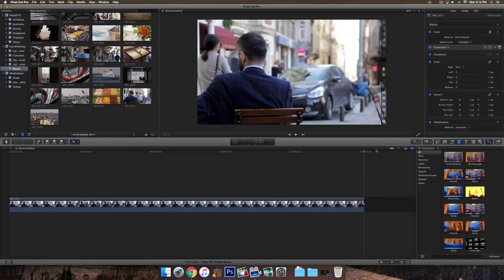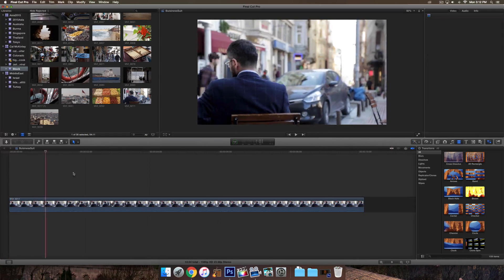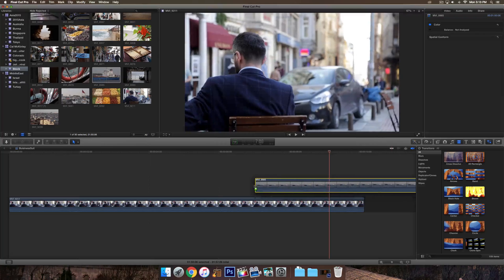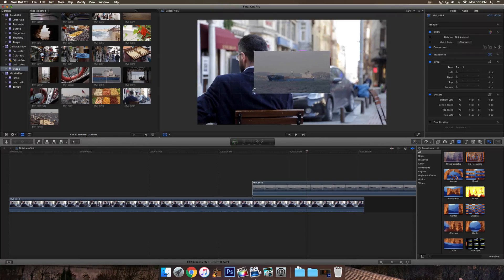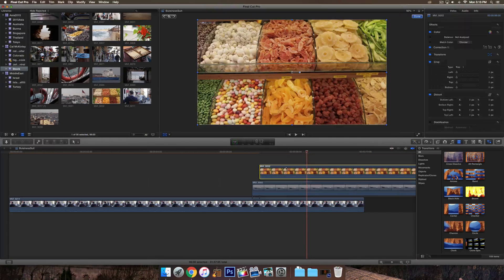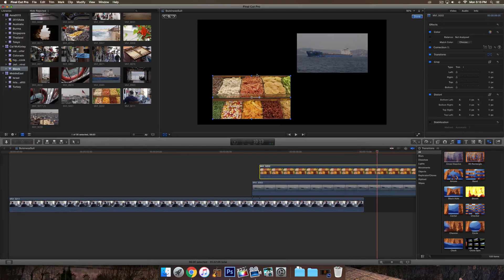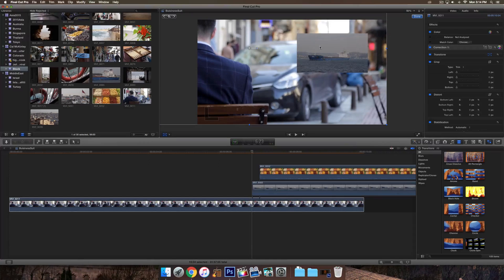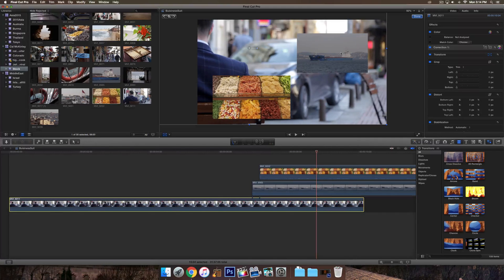Final Cut Pro X Tutorial: How to Overlay a Video in another Video (Picture in Picture Feature!)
In this tutorial I go over how overlay a video directly into another video using final cut pro x. This works great if you're trying to make a cool outro to your videos and it's just a great tip in general, for any film editor. Leave any questions or comments below!